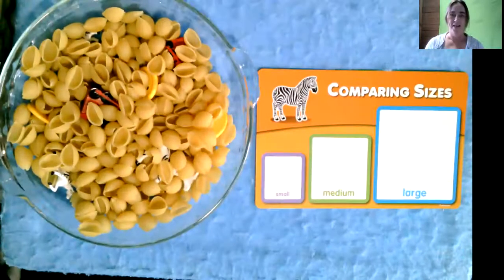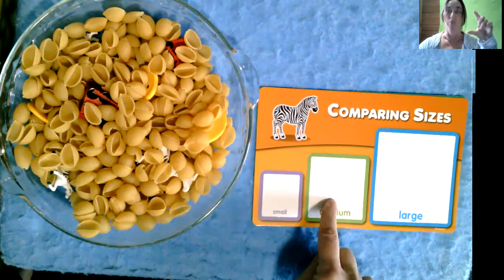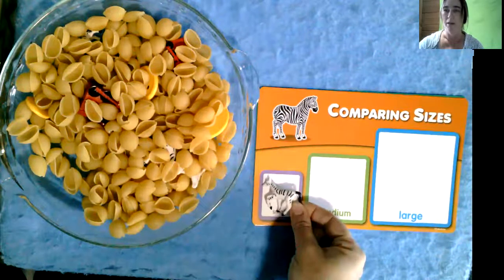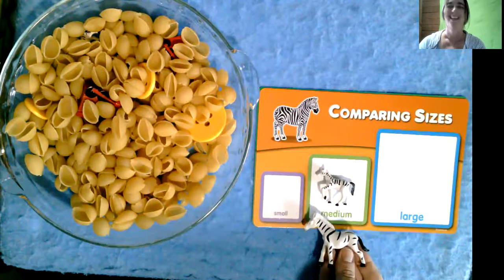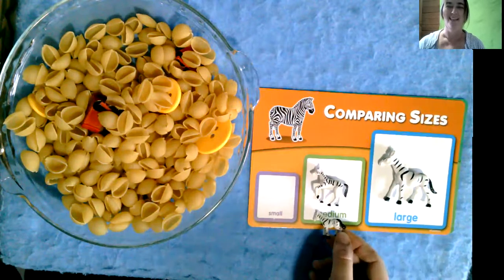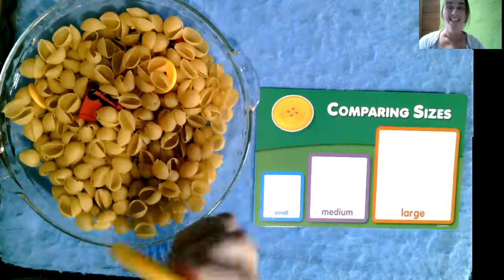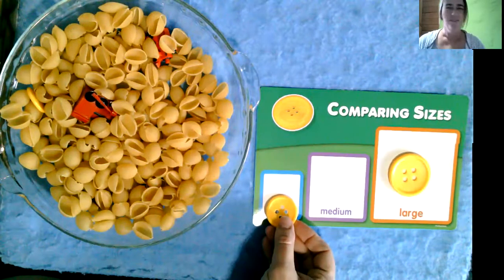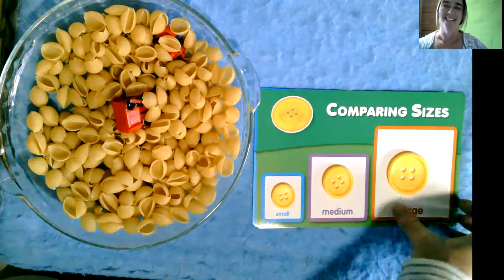Comparing sizes with Teacher Jenn.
Help Jenn find the missing objects in the sensory tub and put them in order from smallest to largest.